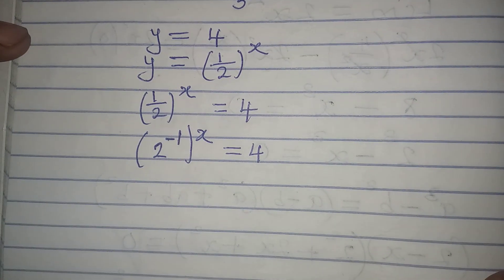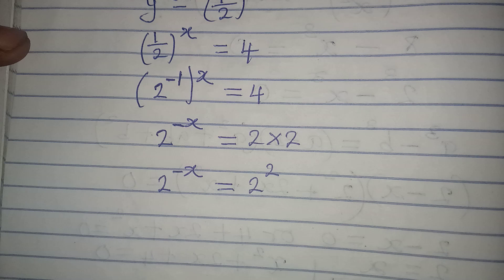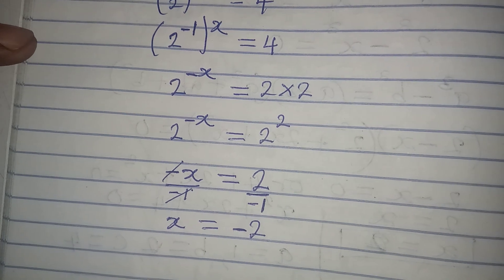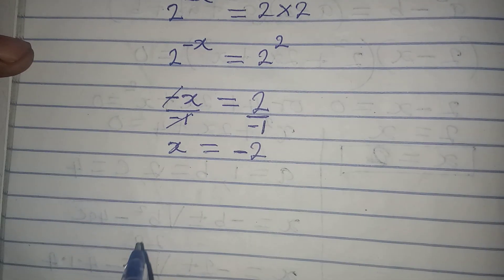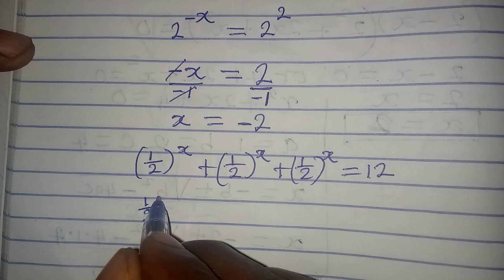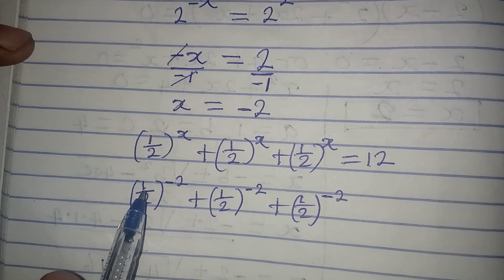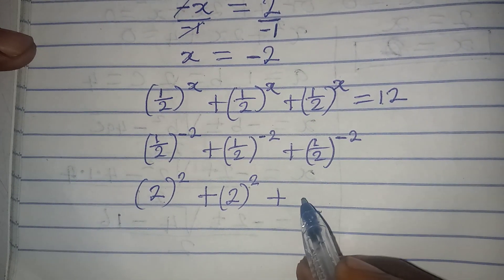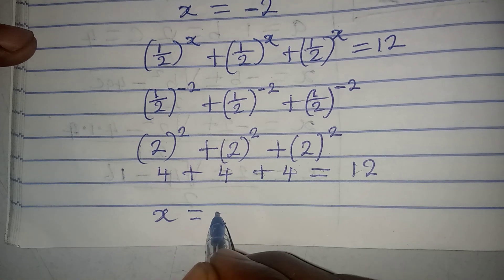Olympiad Mathematics | High school students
This is simple if you pay close attention to it.